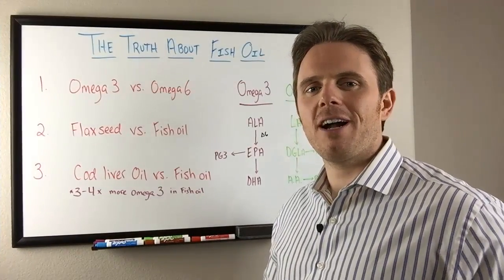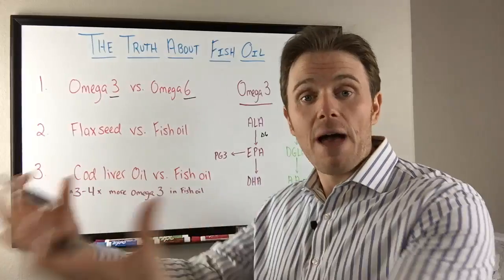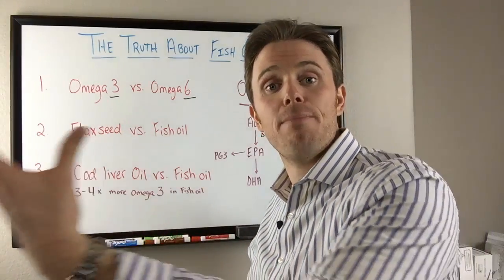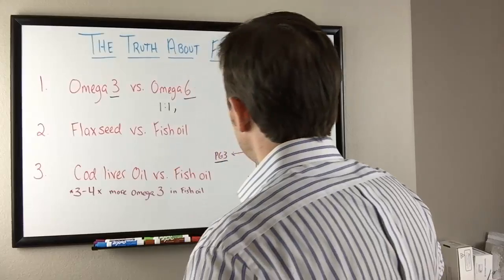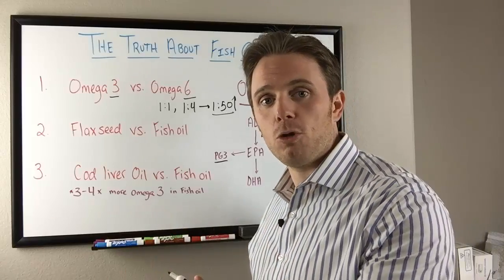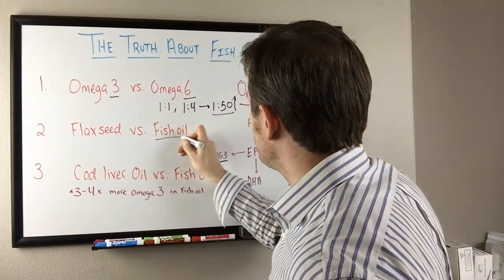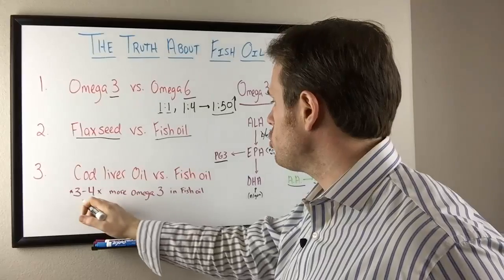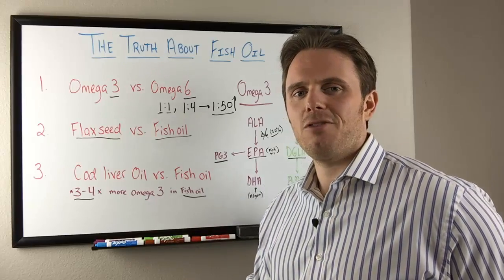The Truth About Fish Oil Part 1 - Reducing Inflammation Naturally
In this video, Dr. Justin Marchegiani tells us the truth about fish oil and how high-quality omega 3 fats can help reduce inflammation. Most peoples omega 3 to omega 6 ratio is skewed in the direction of excessive omega 6 inflammatory fats because of excessive refined vegetable oil. By adding additional omega 3 fish oil and decreasing omega 6 fats can go along way to help reduce inflammation naturally. Moreover, Dr. Justin will also compare and contrast cod liver oil to fish oil and address the benefits of each. He also talks about the benefits of fish oil, the right amount of fish oil dosage, the difference between flaxseed oil and fish oil. and more. Watch the video for more information.